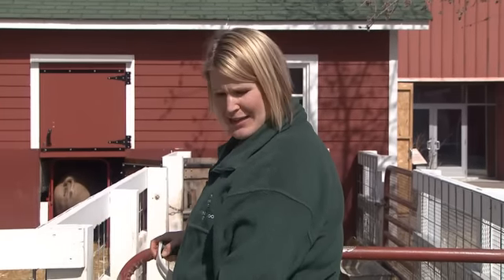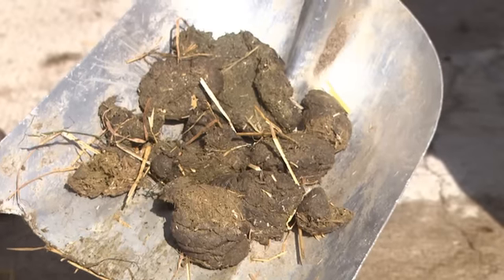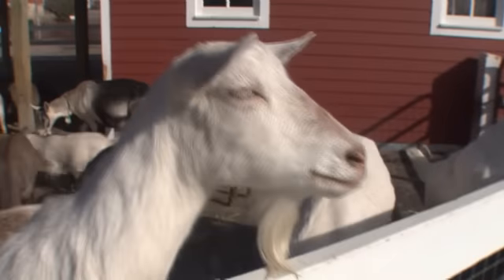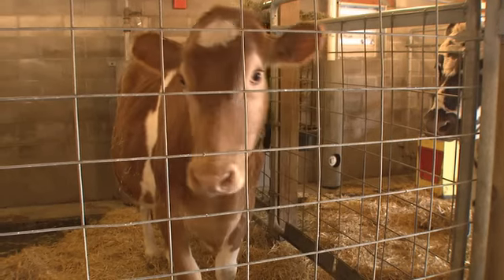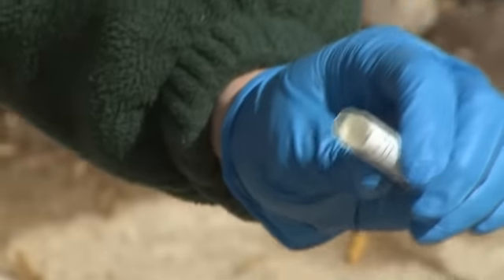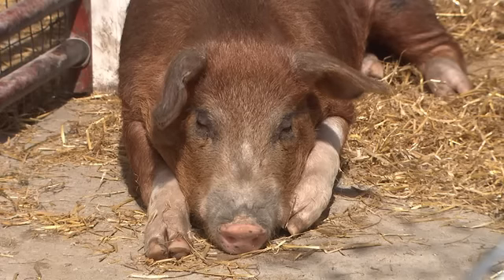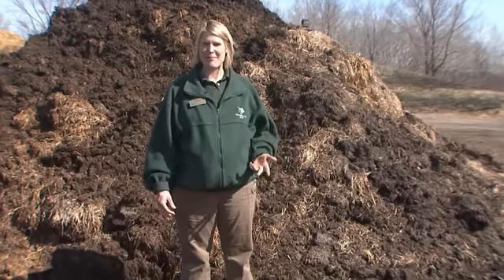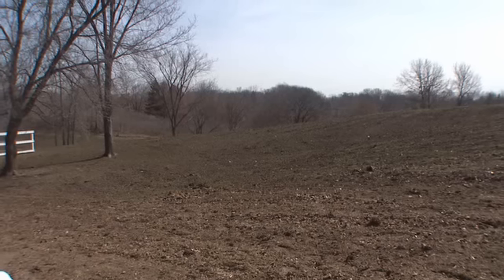Who Pooped at the Farm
Minnesota Zoo video featuring a zoologist and veterinarian discussing what we learn from studying poop.